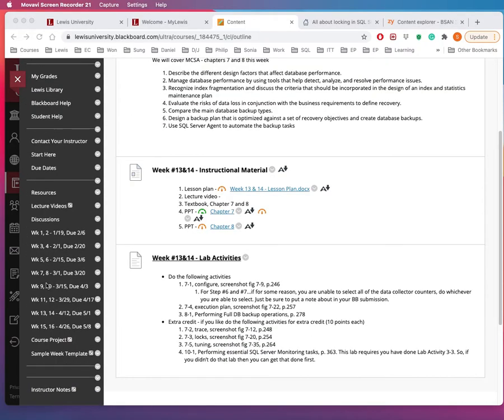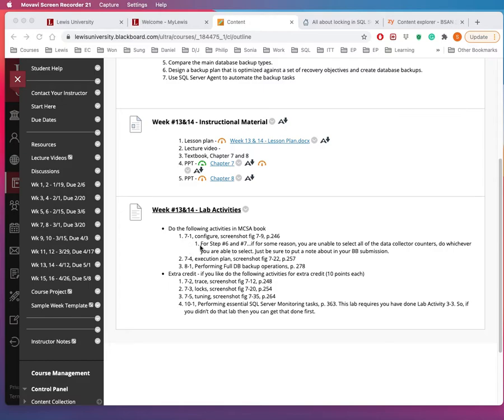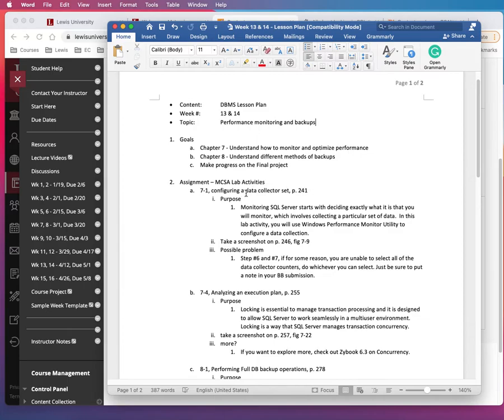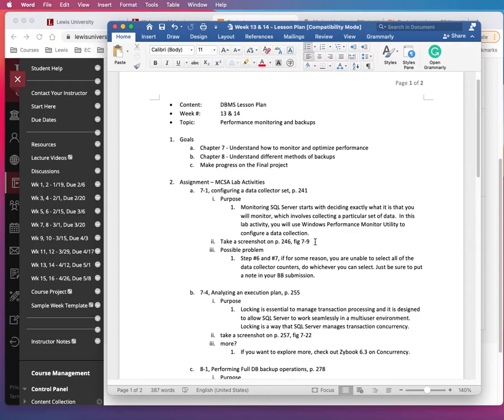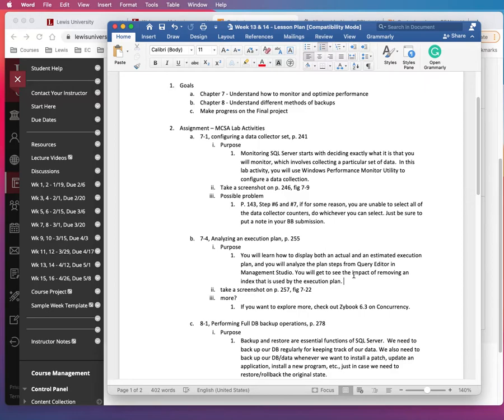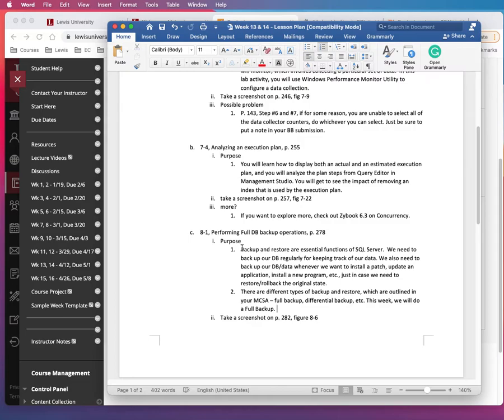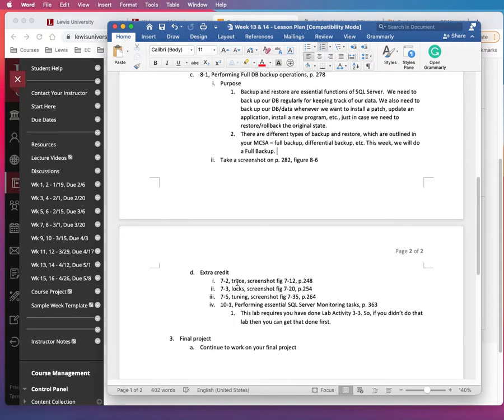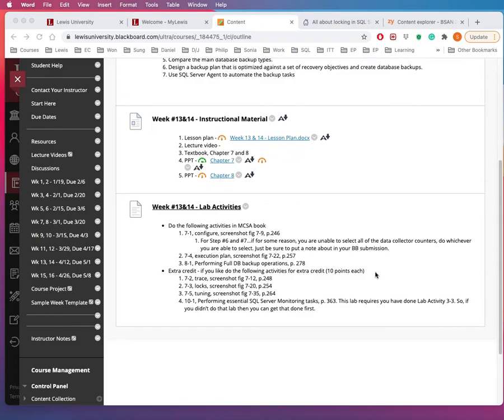DB 33000 Week 13&14 Lecture